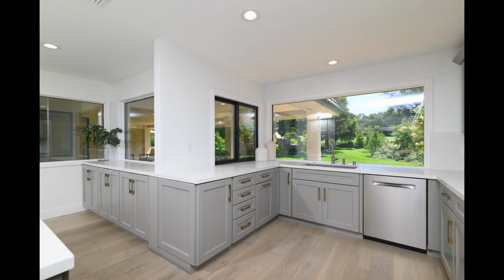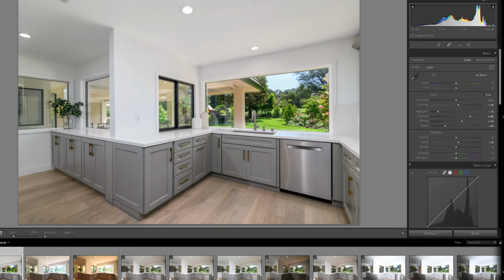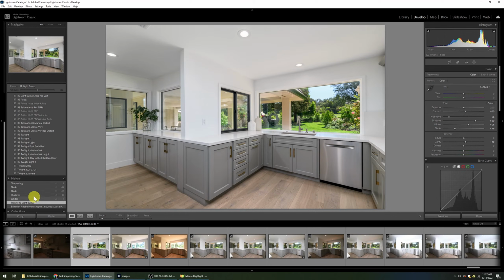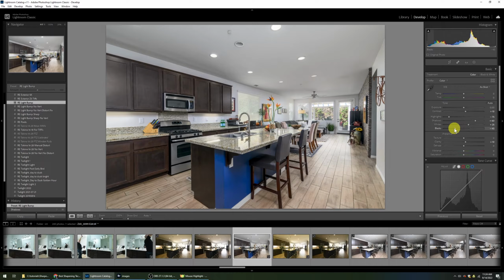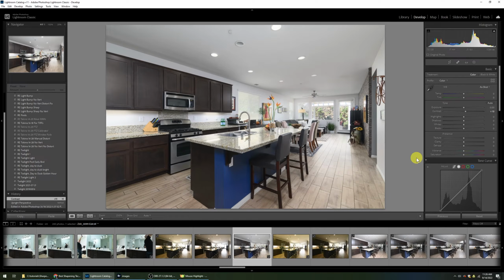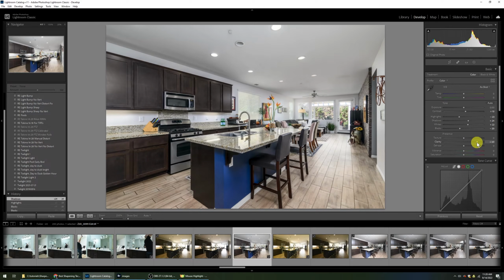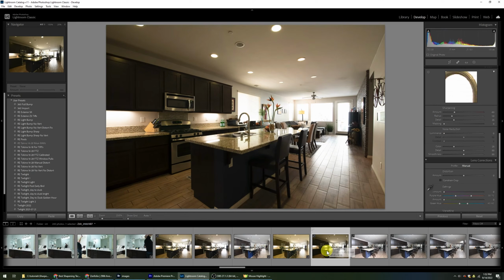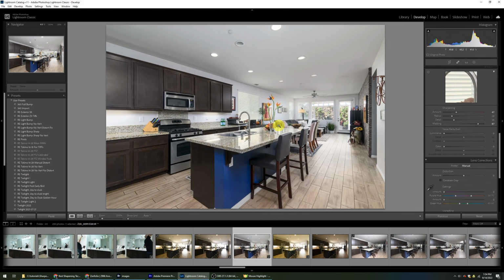The Best Sharpening Techniques for Real Estate Photography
Real estate photos shouldn't be sharpened the same as other genres. This episode shows why, and how to apply specific adjustments, in the right order, so that you can create better real estate photos with higher impact. Below are links to pertinent information in this video:

My real estate photography series:

Photography for Real Estate Interiors:

Mastering Color in Photography: